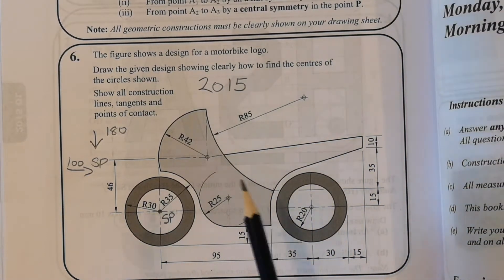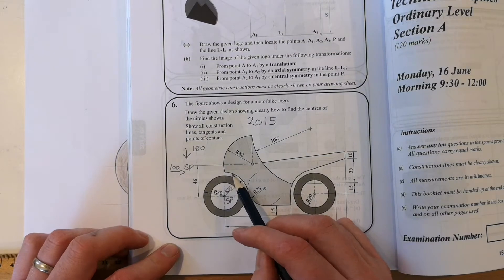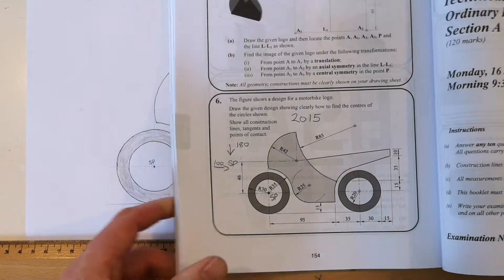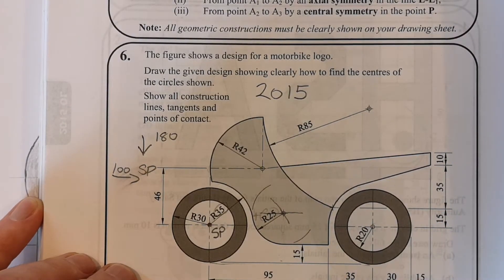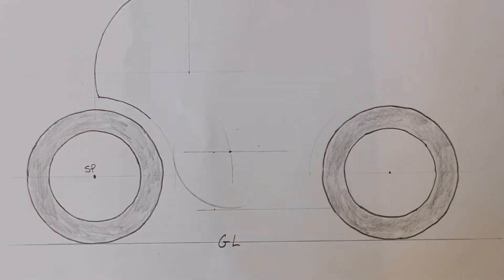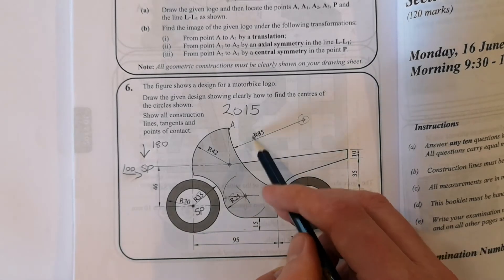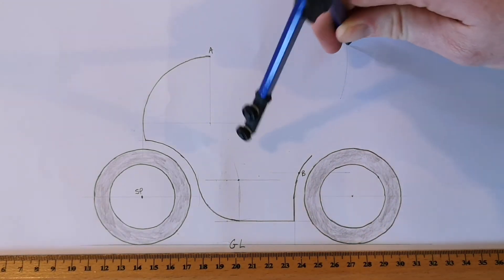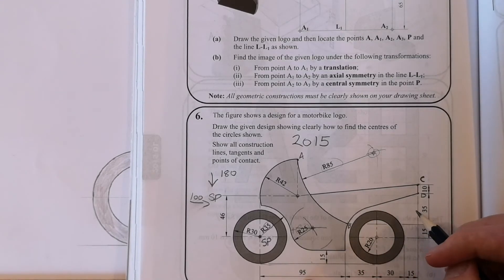2015 OL Q6